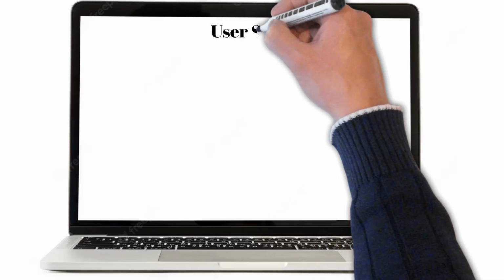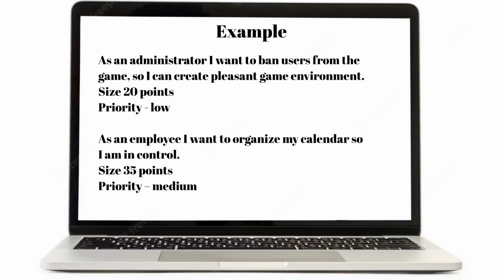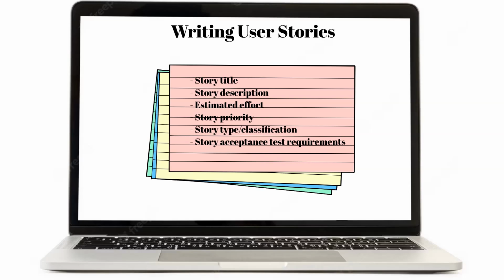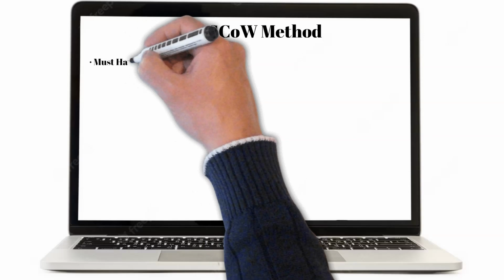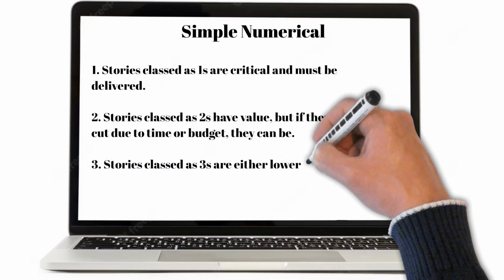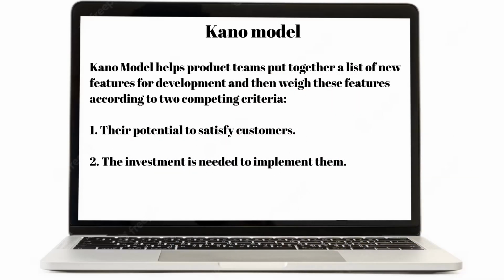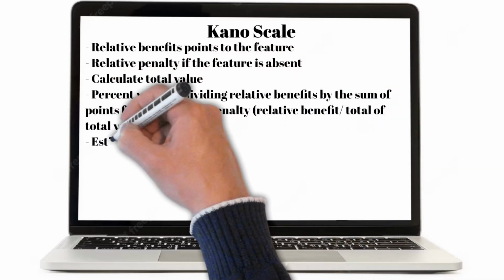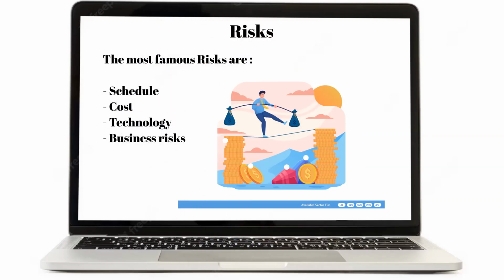Lecture 6.1 User Story